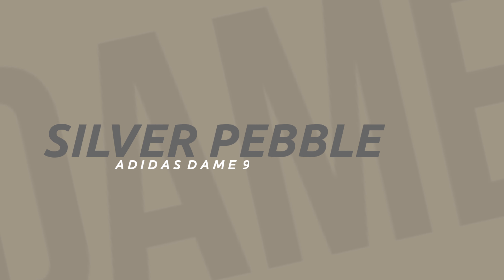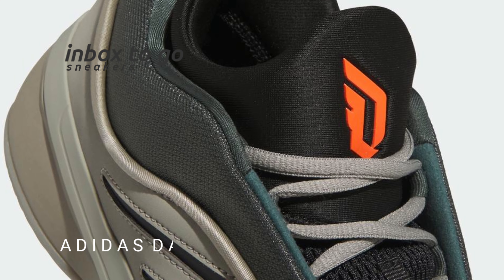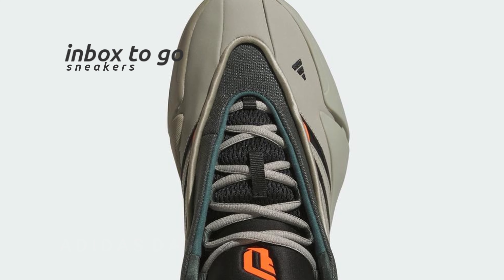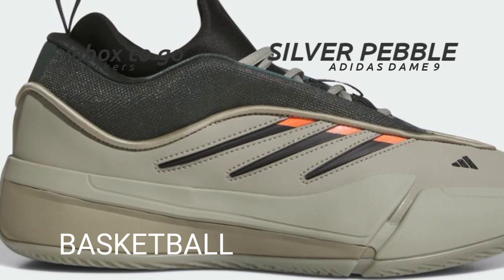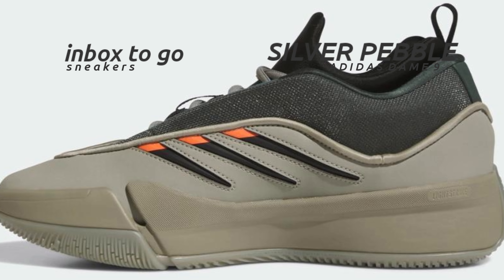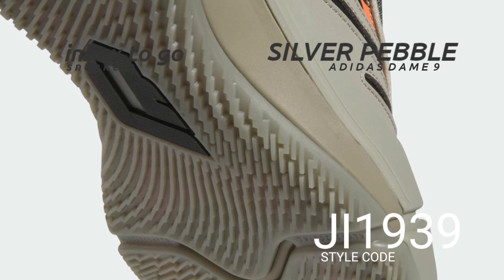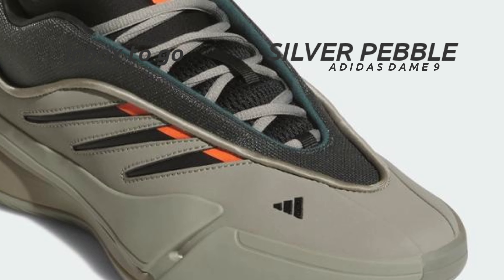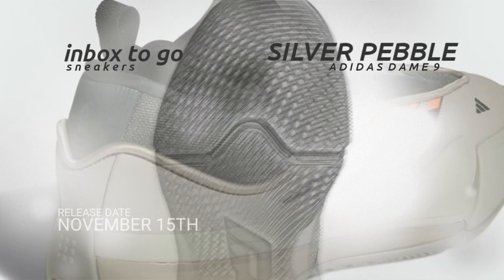Adidas DAME 9 Silver Pebble 2024 Review & Release Info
Adidas DAME 9
SILVER PEBBLE
2024

For MEN
BASKETBALL

Style Code: JI1939

Release Date: NOVEMBER 15, 2024
Price: US$120